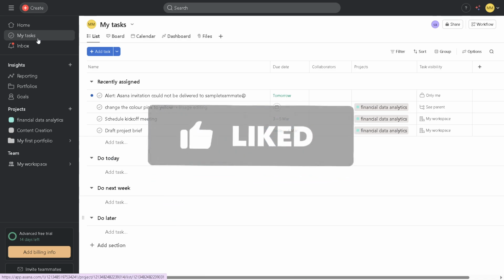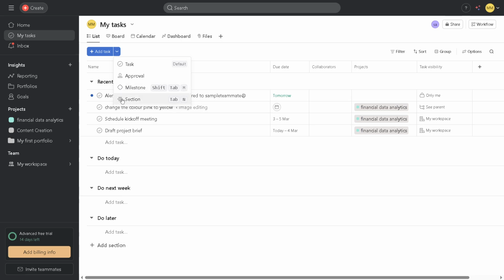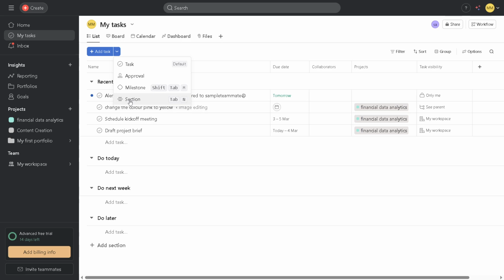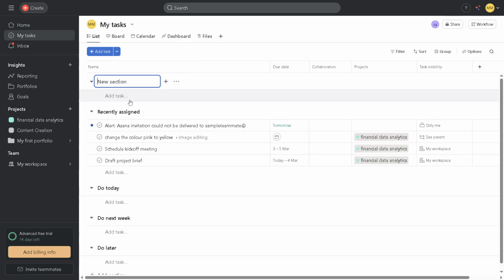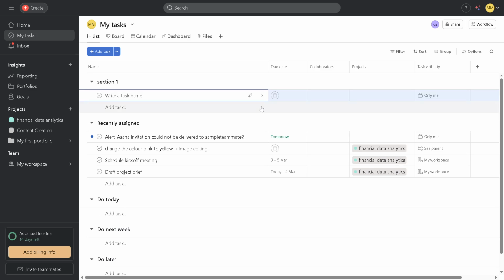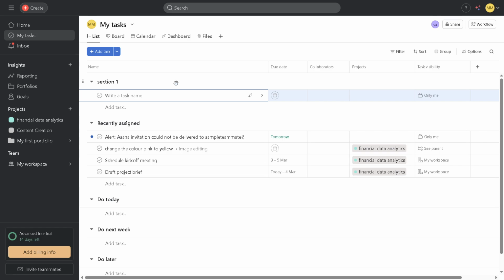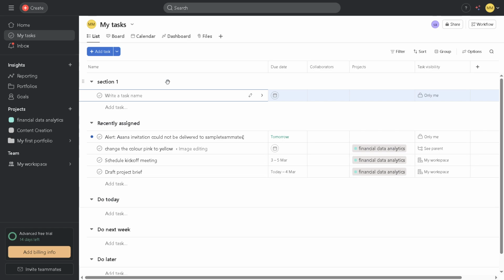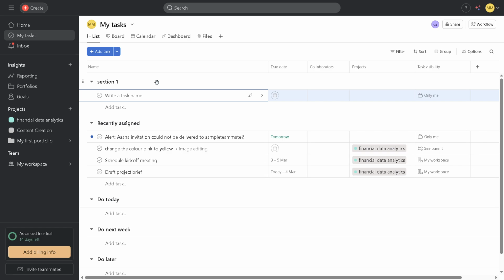How to Add Sections in Asana (Full 2026 Guide)